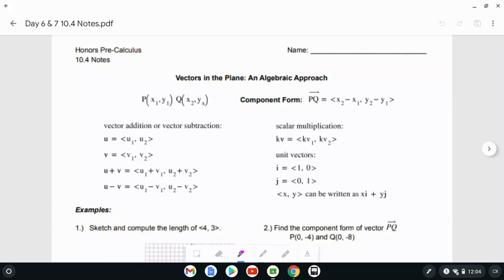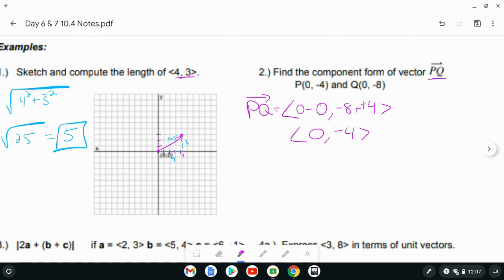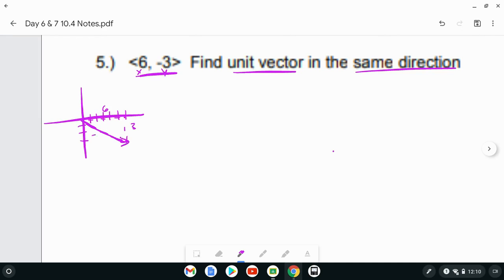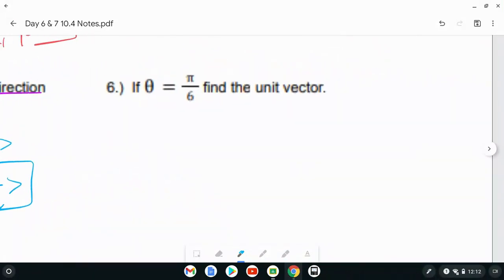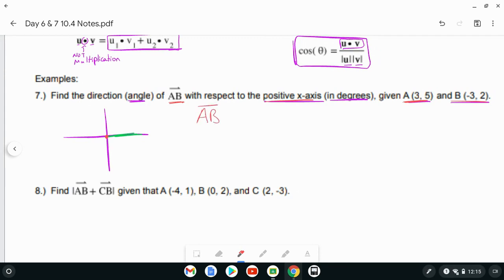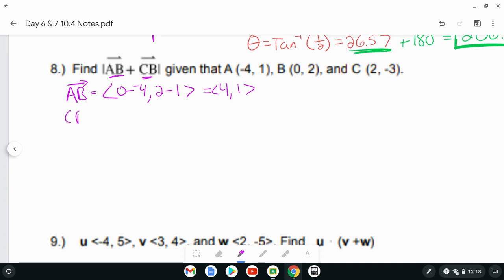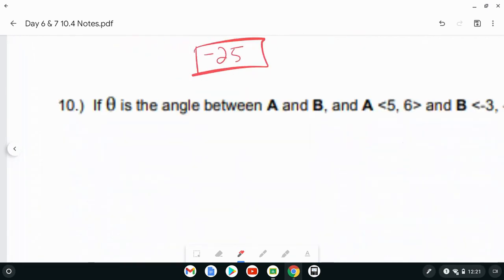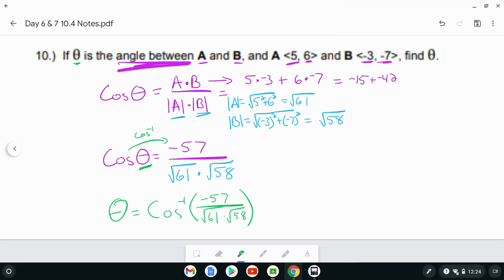HPC Ch 10 Day 6/7